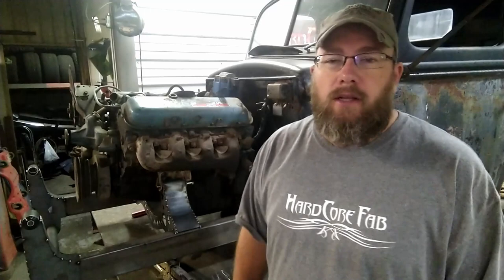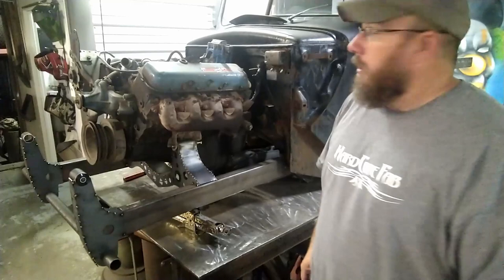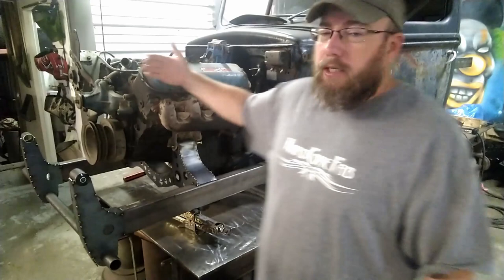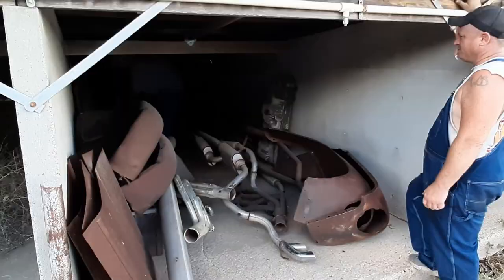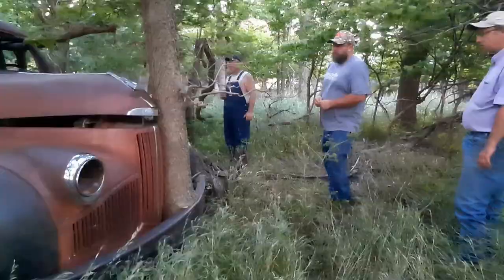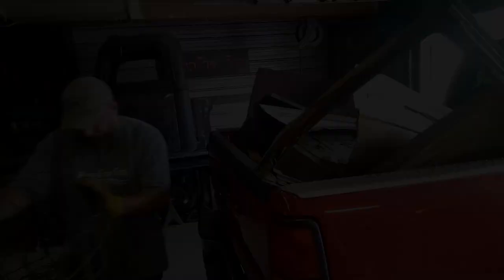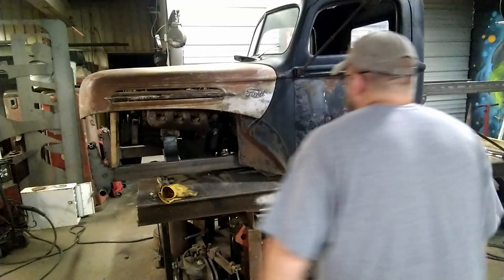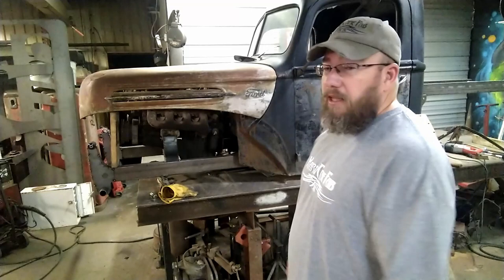Roached Car Parts (rat rod build part 5)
The truck needs a hood, an ad on Facebook Marketplace lead to a road trip and a rusty junk haul.  A lot of the stuff in this field was too roached to salvage, but, I got the hood I needed and the look changed completely, plus I scored car parts and pieces for yard art or future builds.   It's not really hoarding if it can live outside, is it?  This is part 5 of what will be a complete build of this 1947 Ford rat rod truck.  Hope you enjoy!